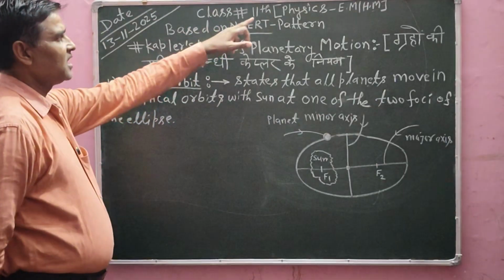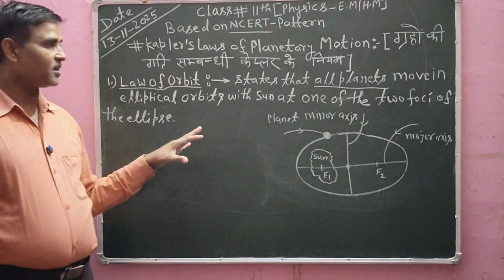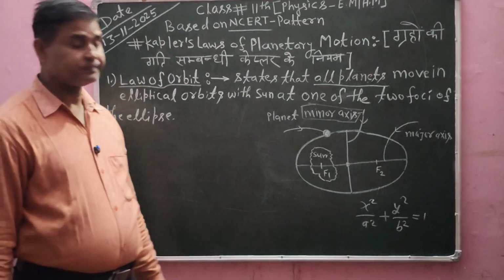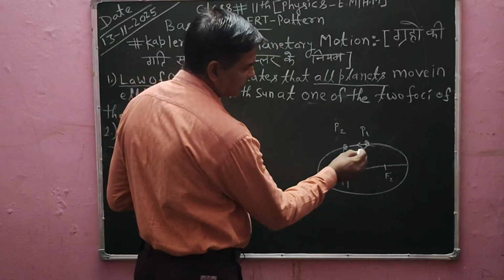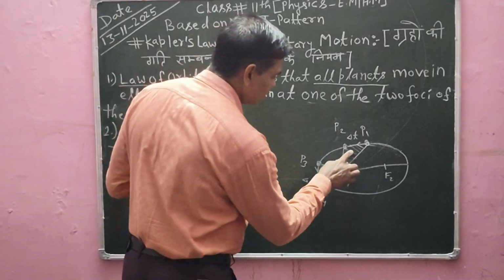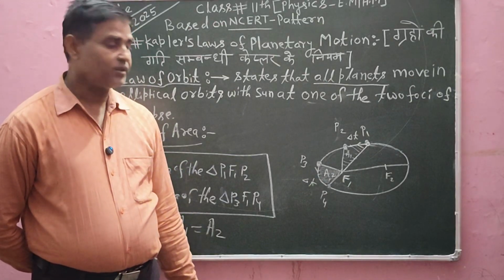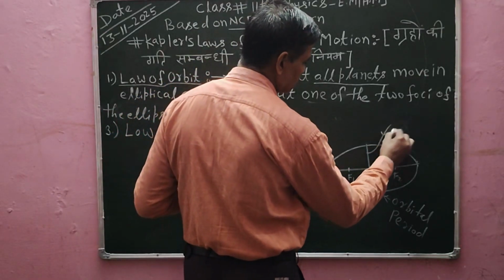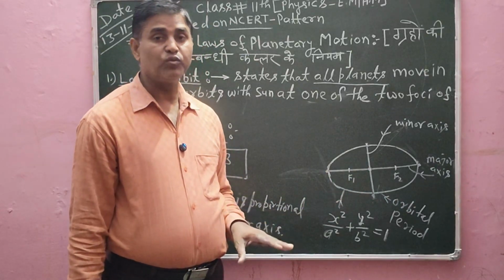Kepler's Laws of Planetary Motion Law of Orbits/Area/Period CLASS 11th(Physics-E.M/HM)PART-01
Law of Orbits
Law of Area
Law of Period
CLASS 11th(Physics-E.M/HM)